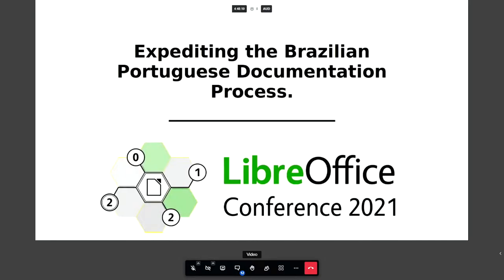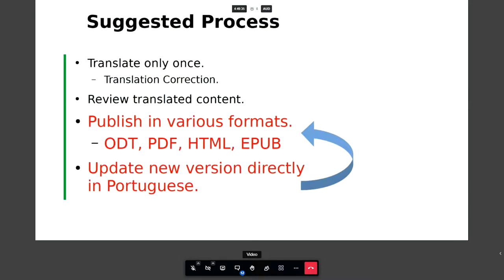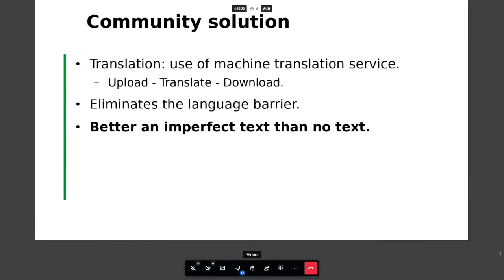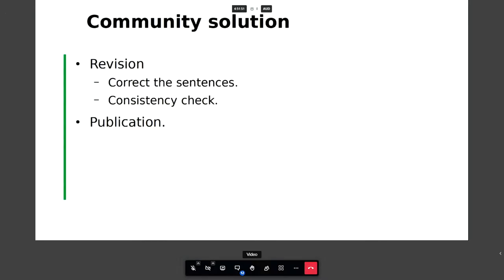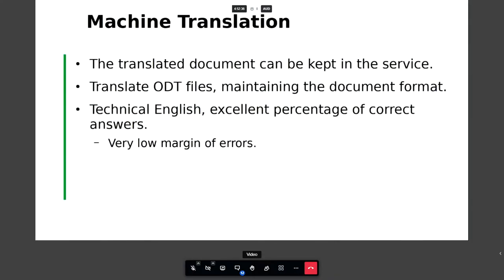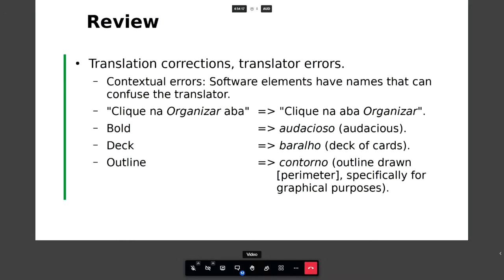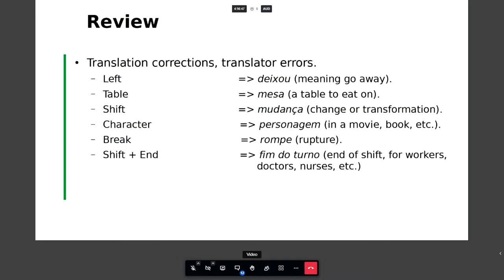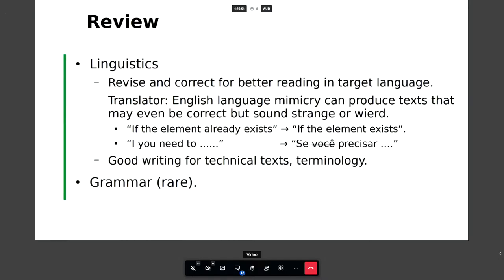Expediting the Brazilian Portuguese Documentation Process - LibreOffice Conference 2021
A session from the online LibreOffice Conference 2021. Presenter: Timothy Brennan